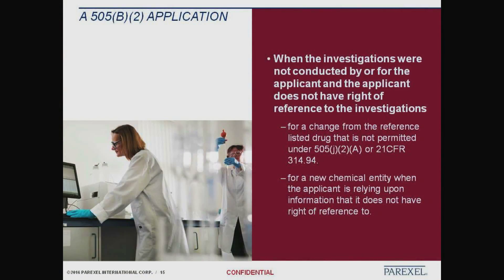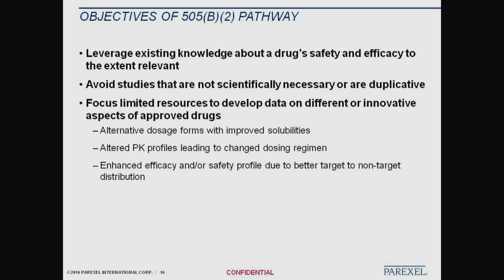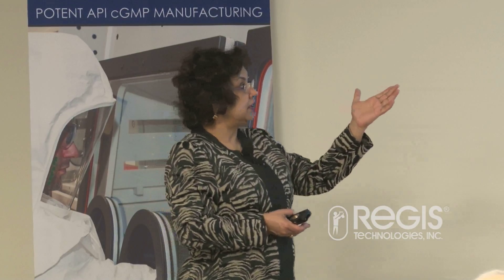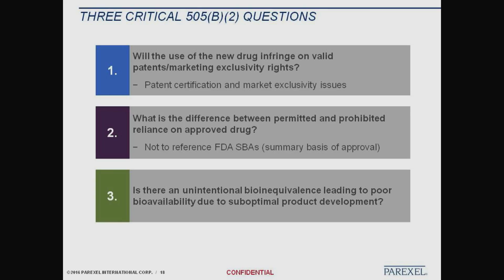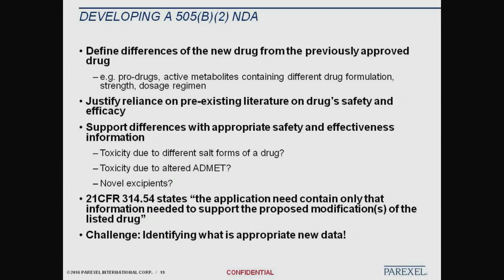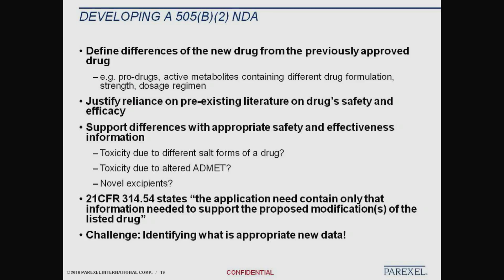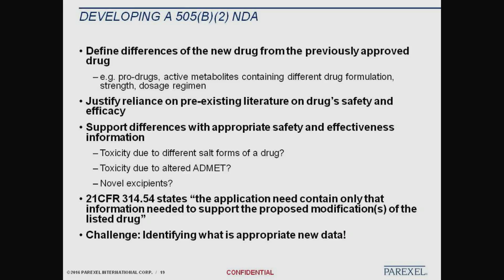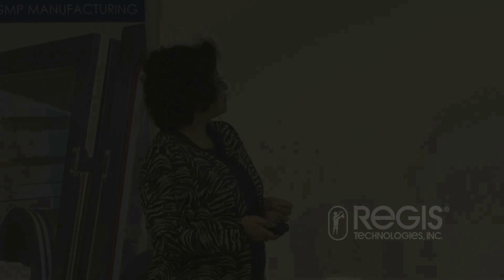FDA 505(b)(2) Applications Seminar Part III: Developing a 505(b)(2) Application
Regis Technologies hosted a seminar on FDA 505(b)(2) Applications in March 2016. Two guest speakers from PAREXEL Consulting, Aloka Srinivasan, Ph.D., and Partha Roy, Ph.D., delivered excellent information and led an engaging discussion on this convenient New Drug Application (NDA) approval pathway for the pharmaceutical industry. Watch this segment for Dr. Srinivasan's key action steps on what information to reference and three critical questions when developing a 505(b)(2) application.